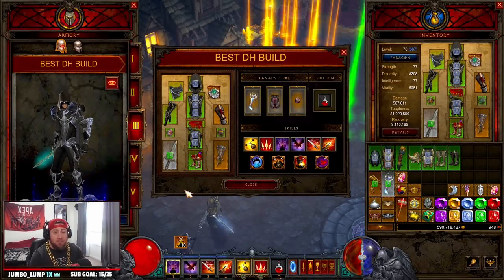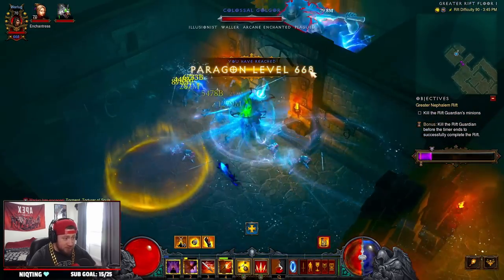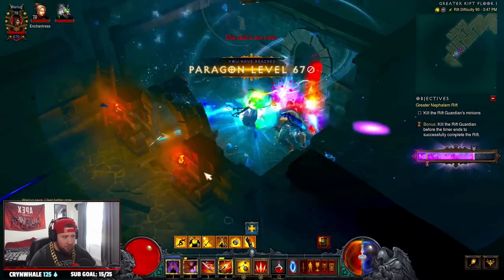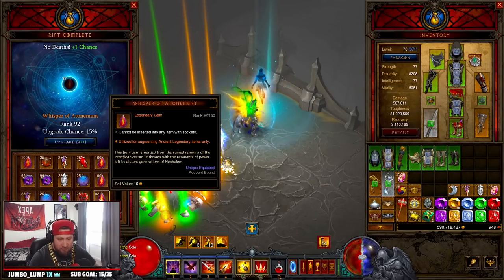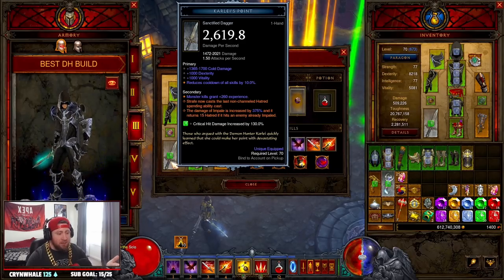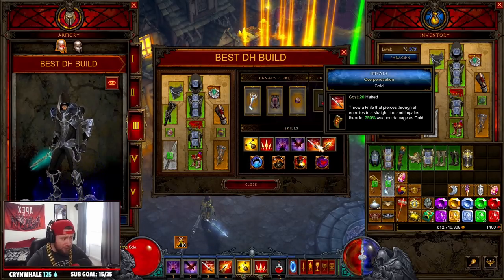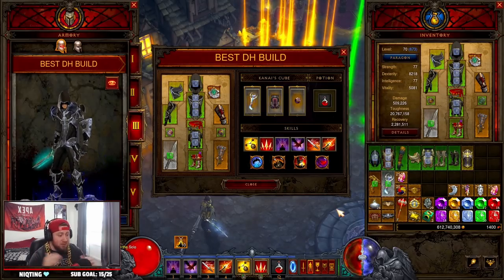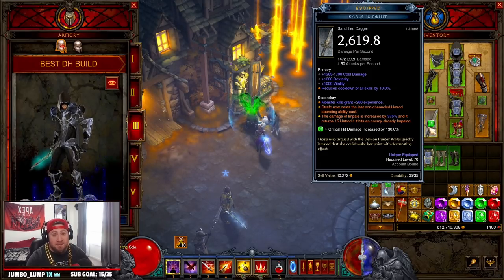Diablo 3 Season 27 PTR Demon Hunter IMPALE STRAFE BUILD!!! (INSANE)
In this video I show you this INSANE IMPALE DEMON HUNTER BUILD with the angelic crucible season theme powers in Diablo 3 season 27 PTR! This video includes the strategy to play the build, the gear you need to make the build, as well as some added tips for possible changes to the build in diablo 3. I hope you enjoy this guide for the strongest demon hunter build going into season 27 in diablo 3. ENJOY!

⏱️Time Stamps⏱️
0:00 Intro
0:20 Overview
0:40 GR 90 in 3 min
3:35 Gear
5:20 Skills/Passives
7:05 Final Thoughts